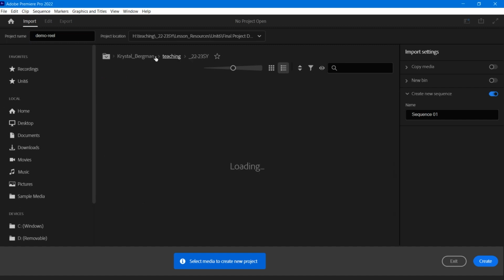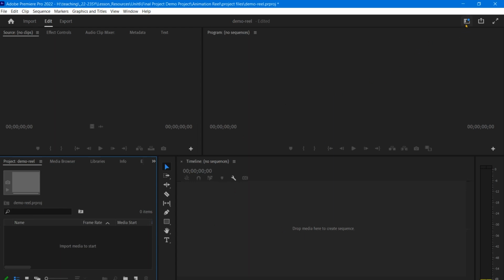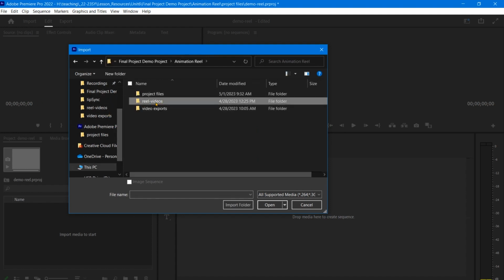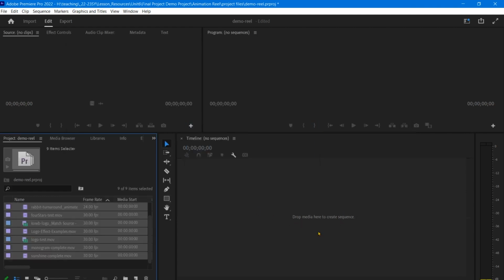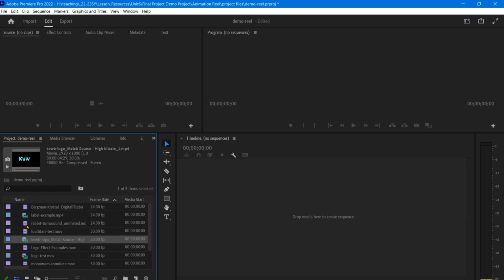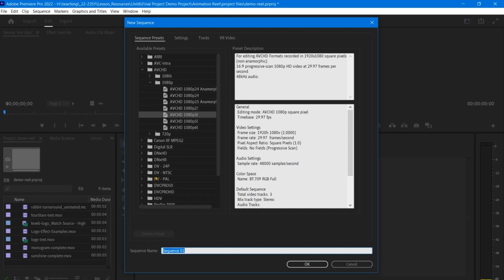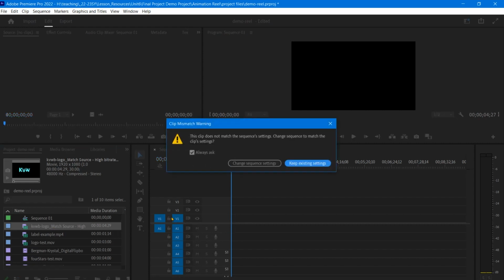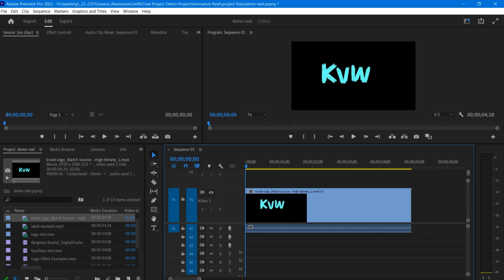Creating a Basic Demo Reel in Premiere 2022 (Part1)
Using Adobe Premiere CC 2022, assemble a collection of your own animation clips into a rough cut and export it. In Part 1, we will:
00:00 Intro
00:25 Create a new Premiere Project
02:08 Setup our Workspace
03:05 Import our Reel Videos
06:15 Create a New Sequence to work in
07:15 Drop in our first clip
09:00 Test our sequence